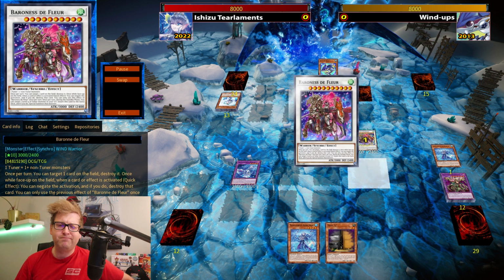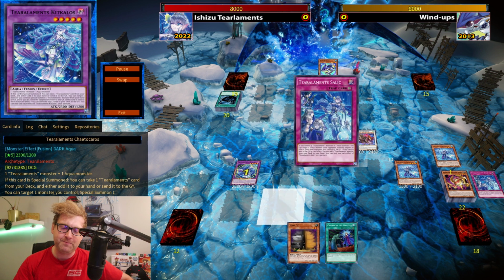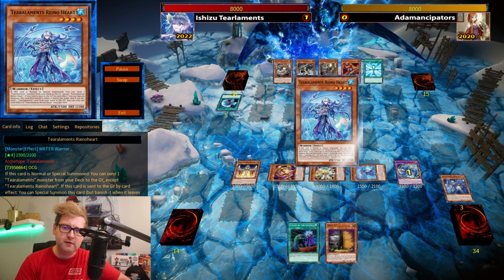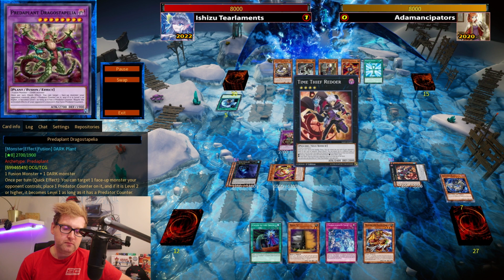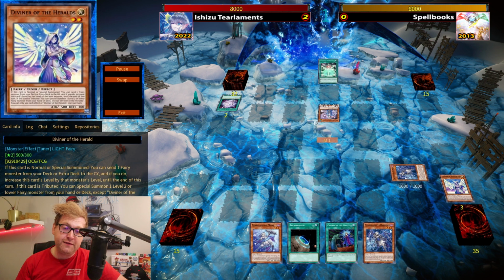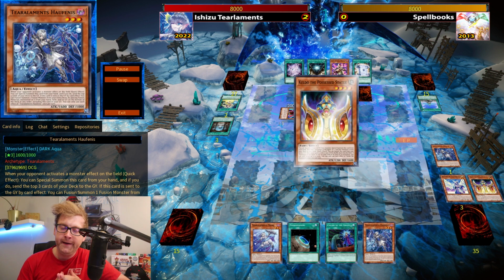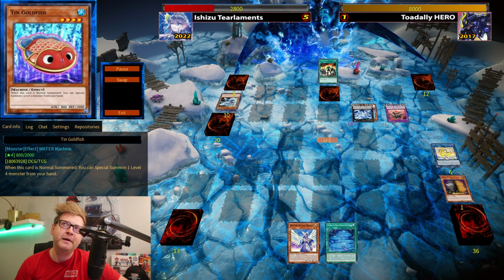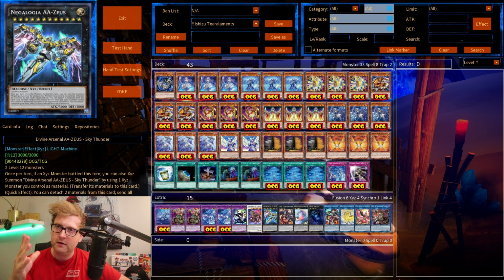A Challenger Appears! - Ishizu Tearlaments (TIER 0 OCG)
#3 - Tearlaments ft. the Ishizu cards takes on decks from the 2022 Cross-Banlist Cup!